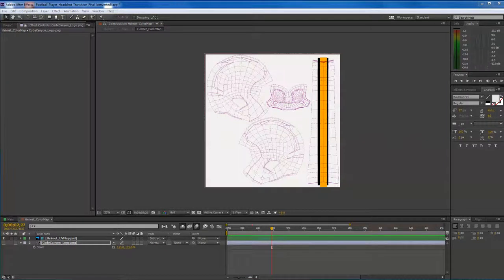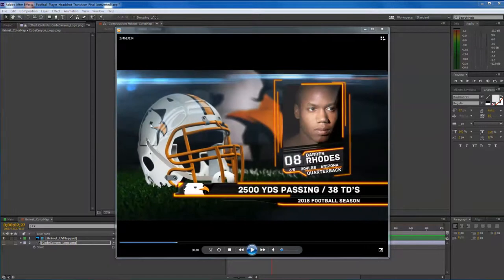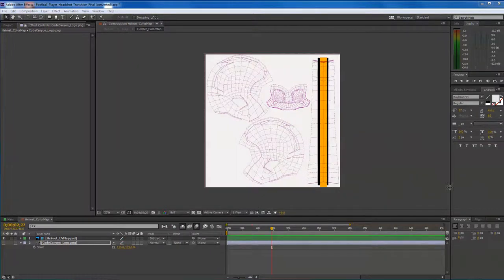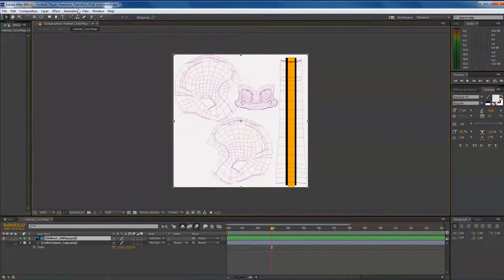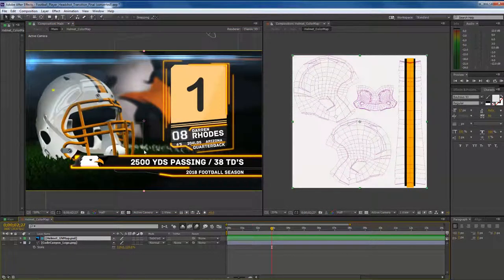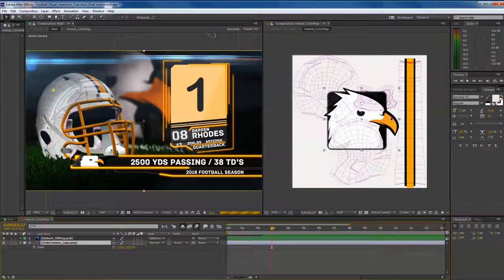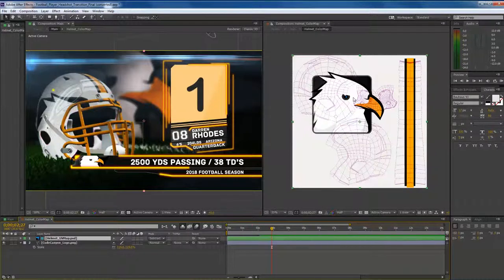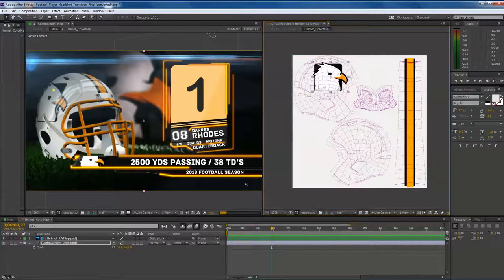Tutorial Quicktip: Using Guide Layers on UV Maps for Element 3d assets in After Effects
In this tutorial, I'll show you one way to utilize the handy 'Guide Layer' in After Effects on an Element 3D asset. I use this useful technique to guide the Team Logo placement on a Football Helmet while keeping the UV map invisible on rendering time. This workflow is similar to working with UV's inside a 3D app like Cinema 4D or Maya where you don't see the actual UV's on the model when working with textures, as the UV's only serve as a guide to place your textures.

In this tutorial, I demonstrate this technique on my latest Videohive template "Football Player Headshot Transition" which you can find on for sale Videohive here:

I am available for freelance